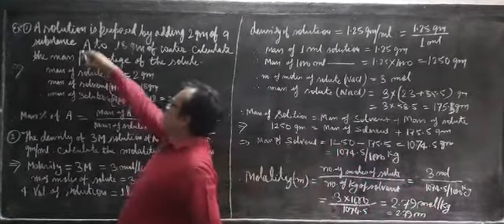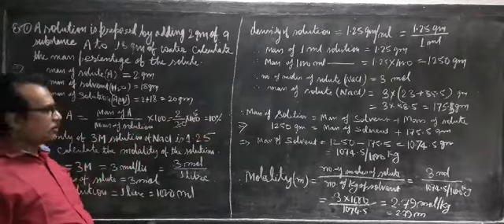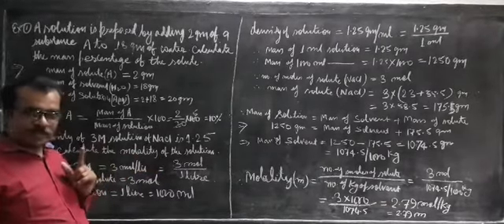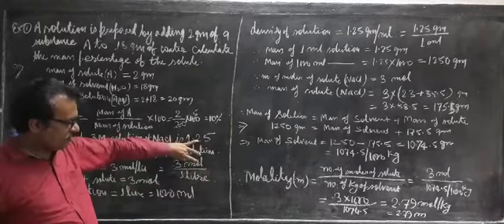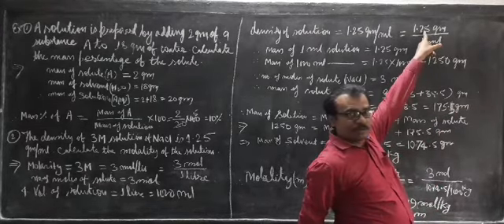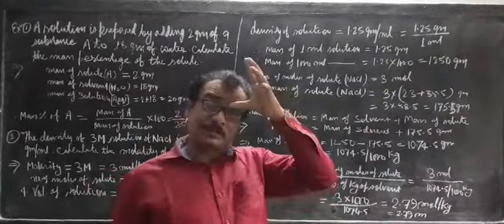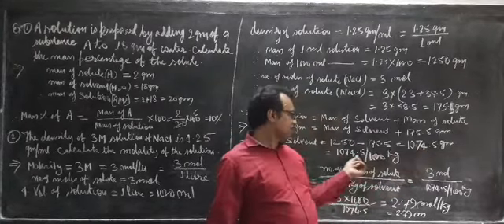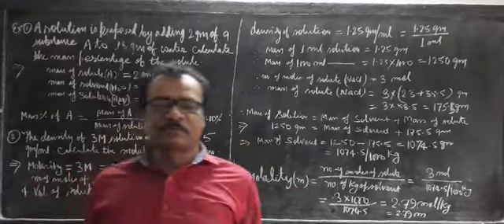Class 11 Some Basic concept in chemistry 16. Numerical problems